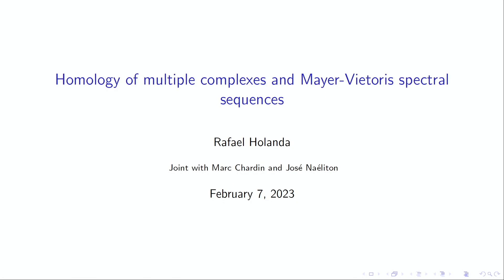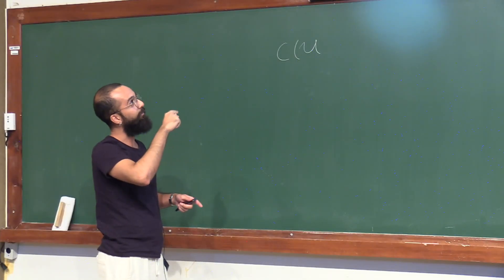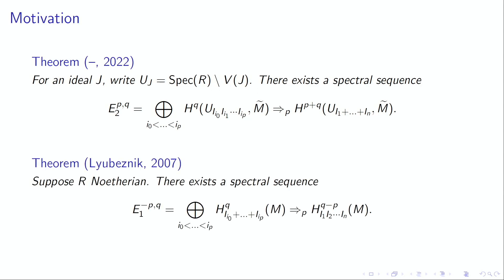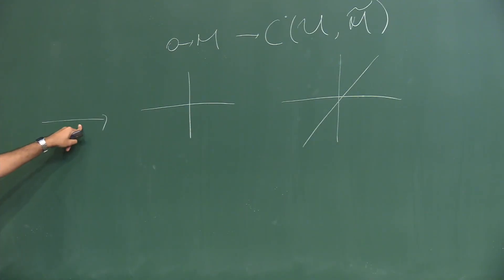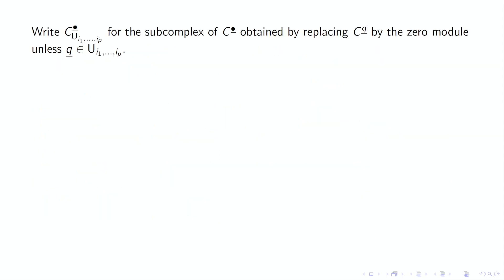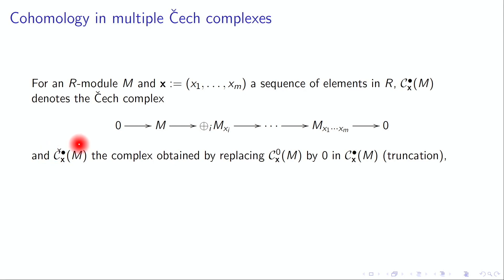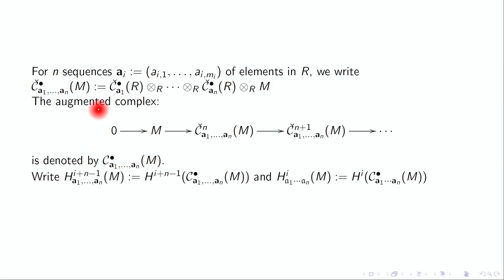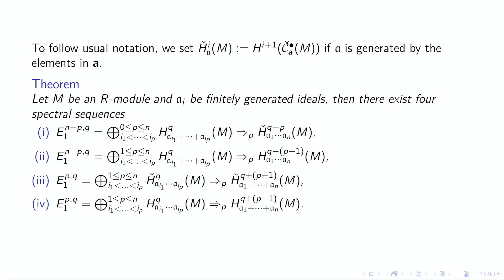15th ALGA (Commutative Algebra and Algebraic Geometry) - Rafael Ferreira Holanda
Speaker: Rafael Ferreira Holanda

IMPA, Rio de Janeiro, February 6 – 10, 2023

The 15th edition of the Commutative Algebra and Algebraic Geometry – ALGA will be held on  February 6 -10, 2023 at IMPA.  For more than 20 years, the ALGA meeting main topics are Algebraic Geometry, Commutative Algebra, and related topics in Number Theory, Code Theory, or Foliation.

Organizing Committee
Carolina Araujo (IMPA, Brasil)
Eduardo Esteves (IMPA, Brasil)
Marcos Jardim (UNICAMP, Brasil)
Suely Lima (IMPA, Brasil)
Renato Vidal Martins (UFMG, Brasil)
Cleto Brasileiro Miranda Neto (UFPB, Brasil)
Luciane Quoos Conte (UFRJ, Brasil)